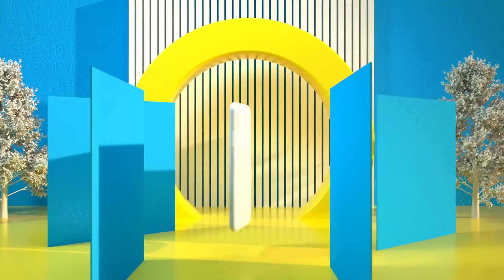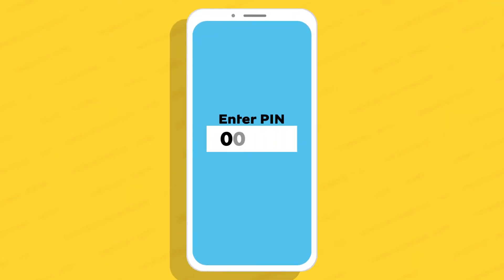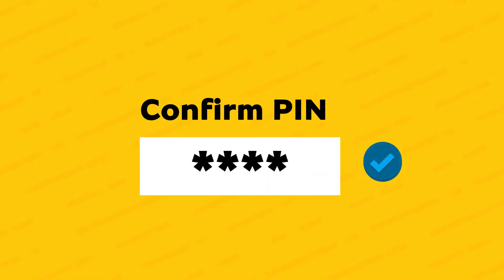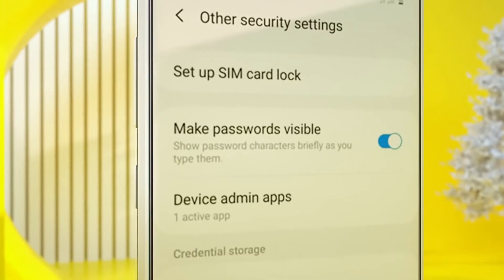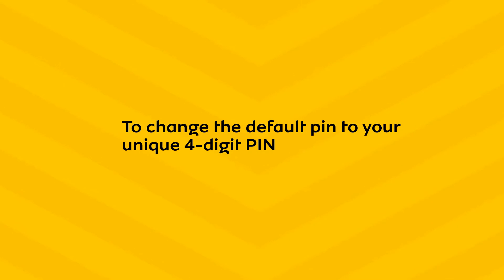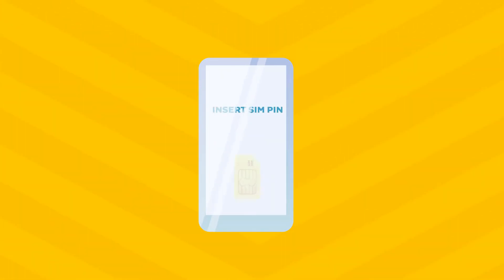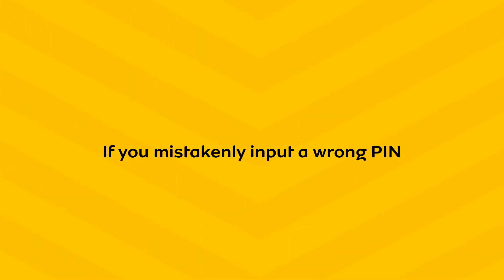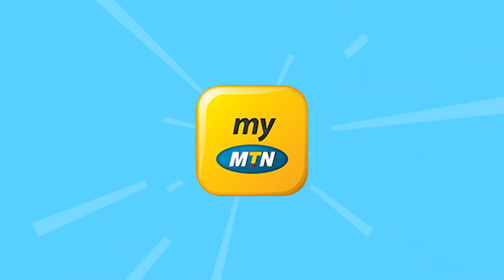How to Activate SIM Lock to prevent SIM Fraud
Easy steps on How to Activate SIM Lock to prevent SIM Fraud.